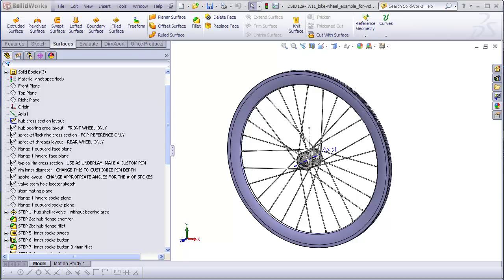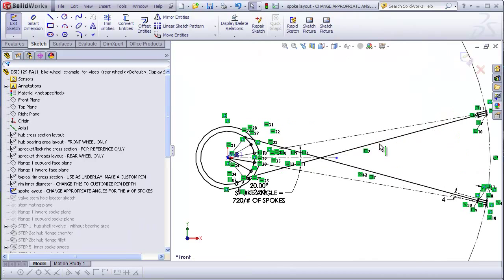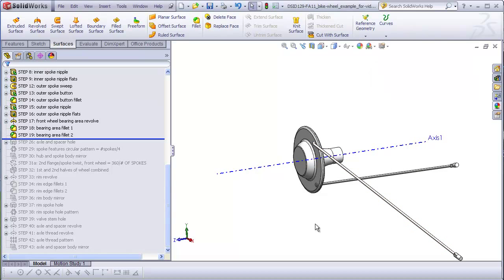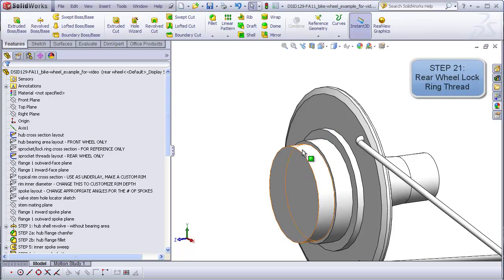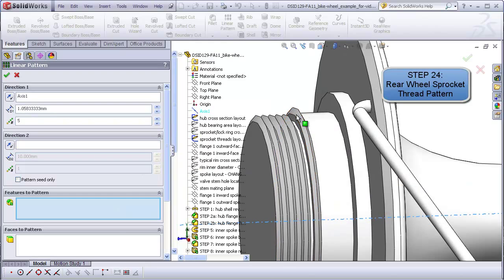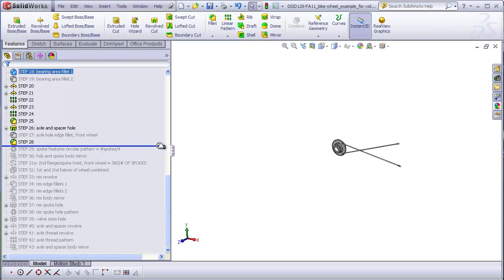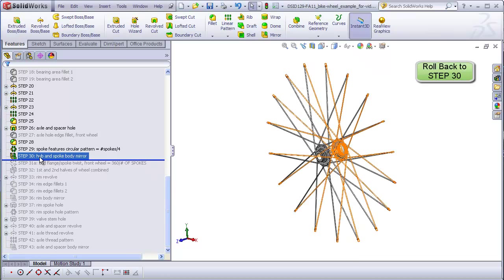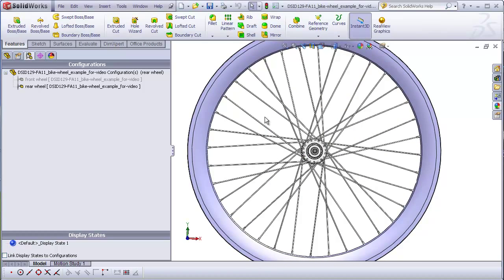DSID129, Project 6, Bicycle Wheel, Part 5 - Rear Wheel Features